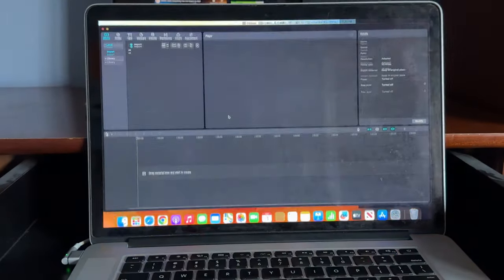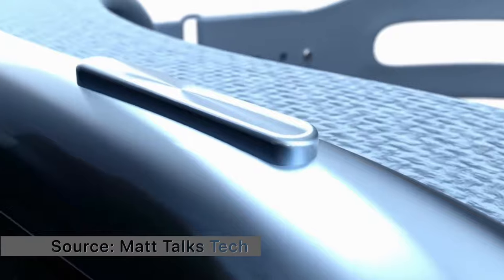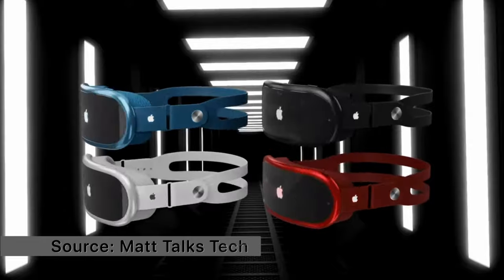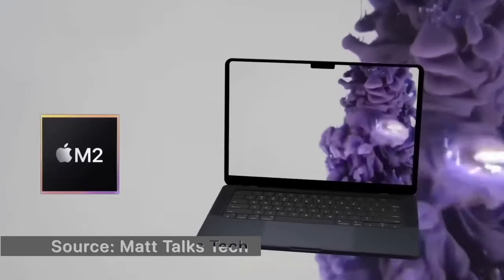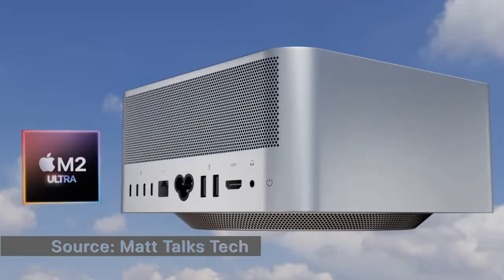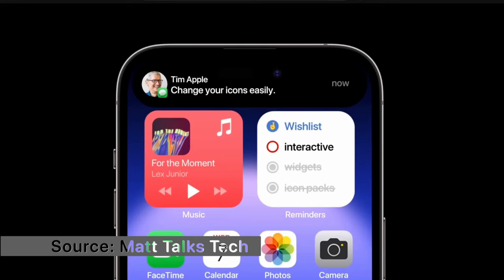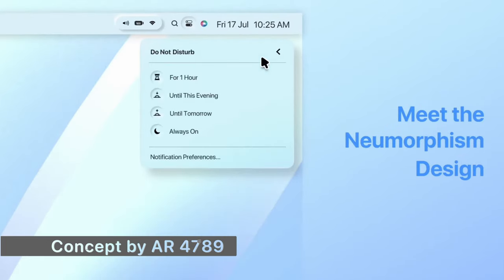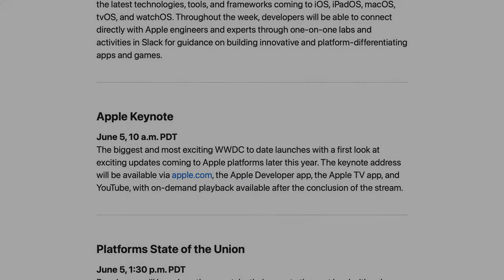The Releases Happening Tomorrow Are ... - Pre WWDC23 Predictions and Rumors!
Current Favorite YouTube Channel: @ThatMumboJumbo

Chapters
Intro: 0:00
Apple VR Headset: 0:22
15" MacBook Air: 3:56
M2 Mac Studio: 5:09
iOS 17: 5:33
Apple VR Headset OS\XR OS: 7:23
Mac OS 14: 7:42
Watch OS 10: 8:52
Home Pod\Apple TV: 9:10
Outro: 9:38